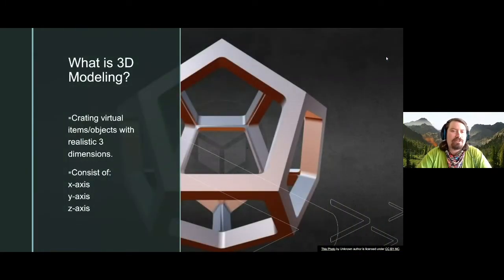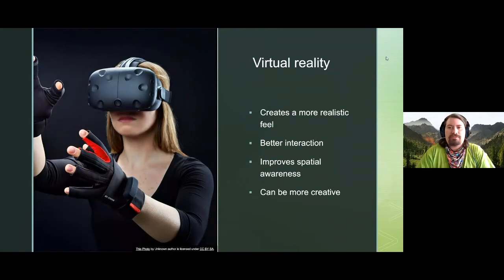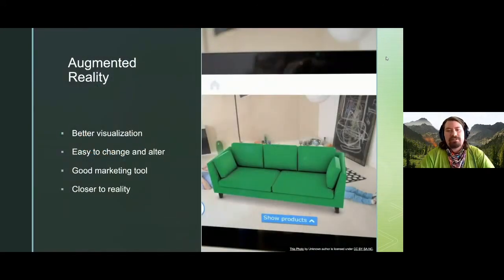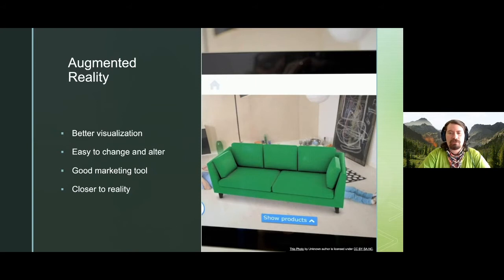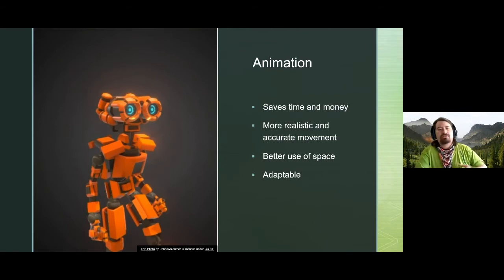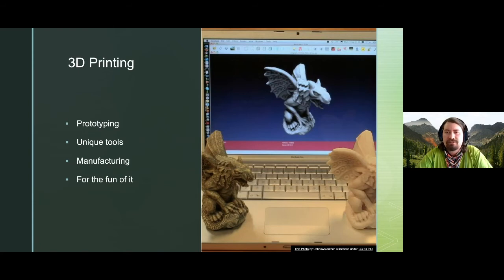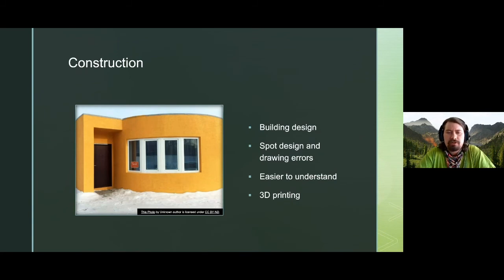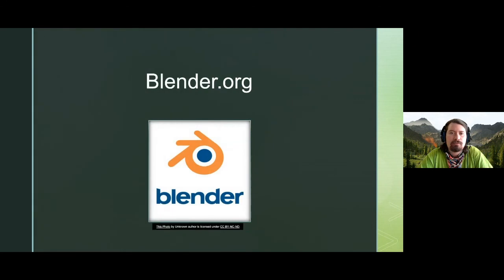Add 3D to the mix with Blender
Ever wanted to see your ideas come to life in the real world, but unsure or lacking funding? With 3D modelling you can test and preview your tech ideas easily.

In this talk the effects and benefits of 3D modelling in the tech world will be explored. From 3D printing to web design.